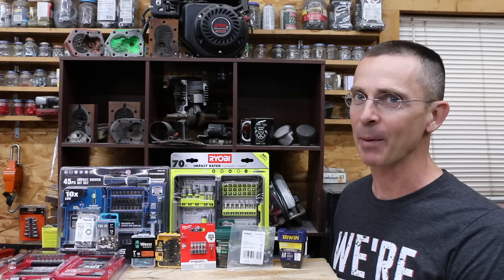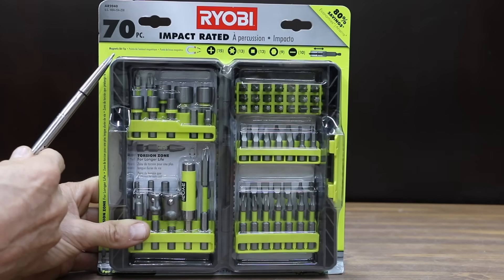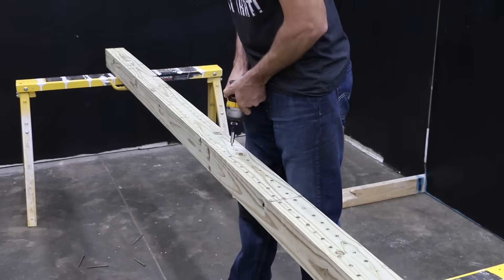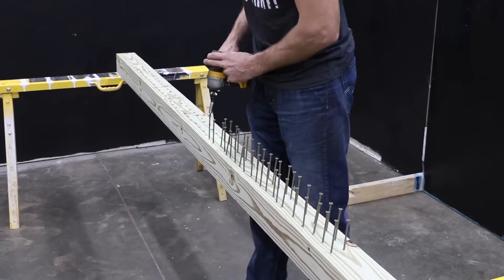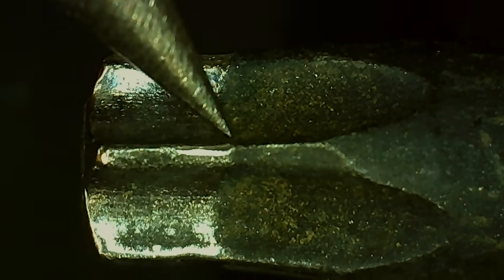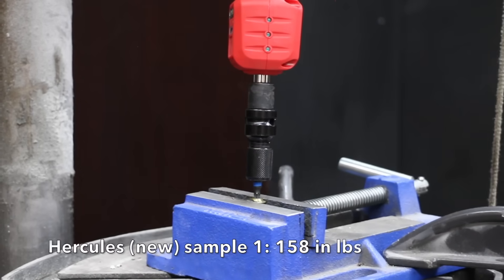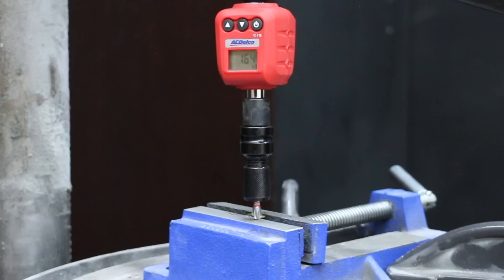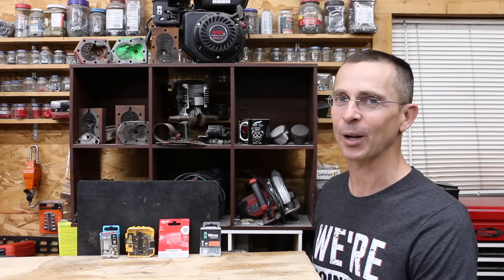Best Star (Torx) Bit Brand? Milwaukee, DeWalt, Makita, Ryobi, Wera, Wiha, Irwin, Bosch, Bauer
Which star (torx) bit brand is best?  Let’s find out!  Milwaukee, Dewalt, Makita, Wera, Wiha, Irwin, Bosch, MasterForce, Bauer, Hercules, and Ryobi.  Each star bit drives in and then remove s100 screws into pressure treated 4x4s.  New and used torx bits tested for failure load torque as well as wear resistance.  I've never accepted a sponsorship or even a promotional item from manufacturers in order to provide the most unbiased test reviews possible.  Hope you enjoy the video!

Torque Adapter Used in Testing
DeWalt Bit Holder